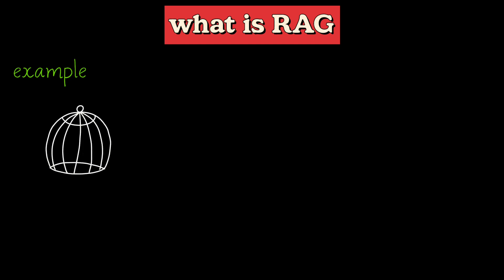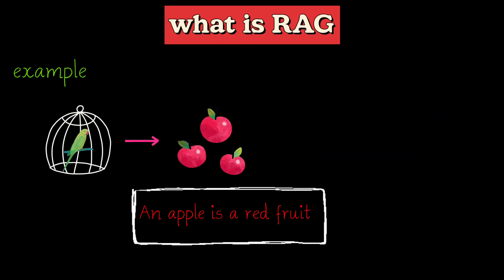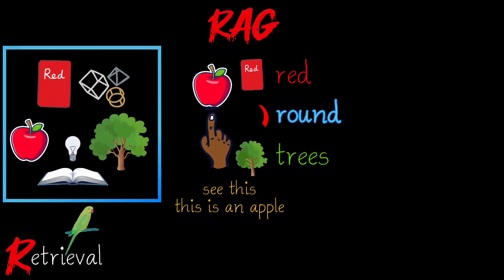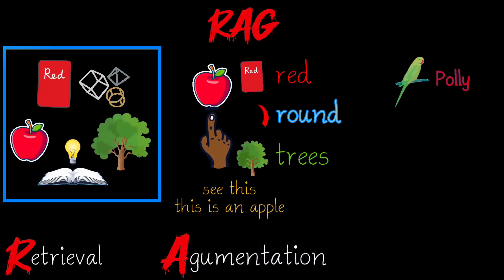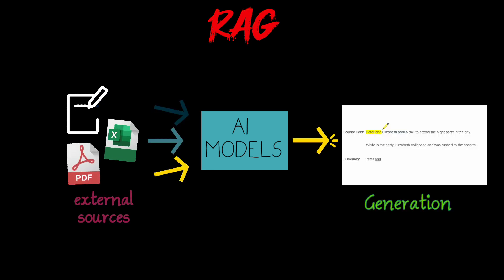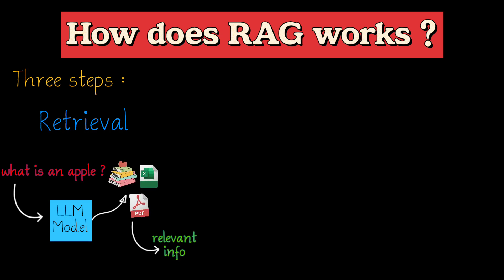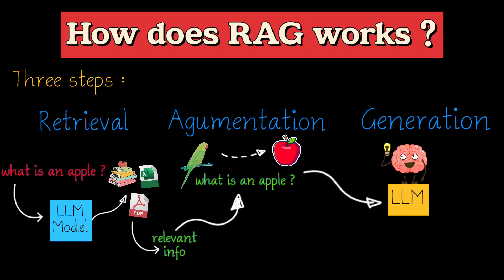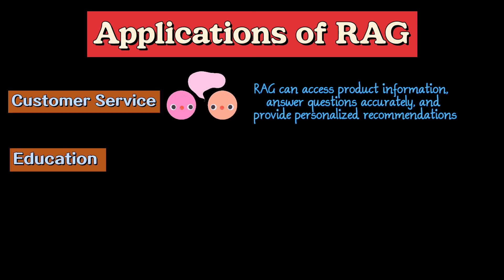What is RAG ? Retrieval Augmented Generation ? | Under 4 minutes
LLMs are amazing, but they can struggle with outdated information or data they haven't been specifically trained on.

This is where Retrieval-Augmented Generation (RAG) comes in! RAG supercharges your LLM by combining its generative power with a retrieval system. That means your LLM can access and leverage relevant information to provide more accurate and informative responses.

🔍 What's covered in this video:

🚀 What is RAG?
✨ How RAG works ?

🌐 Applications of RAG